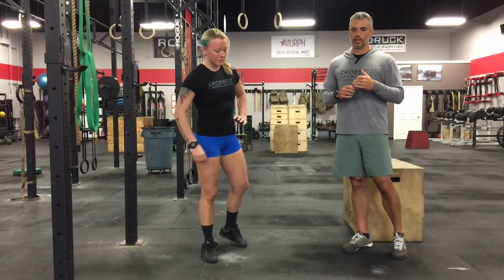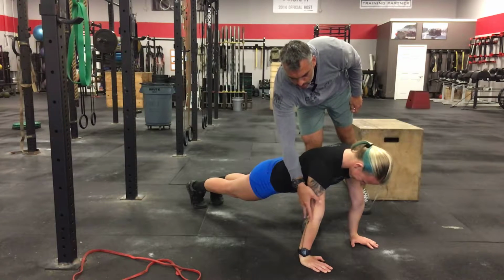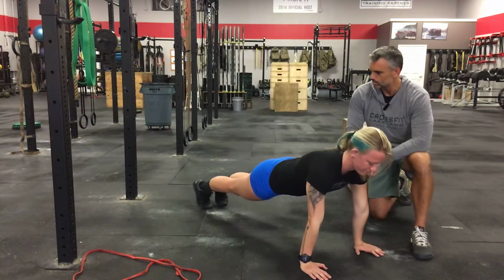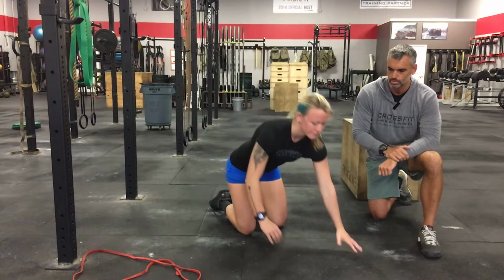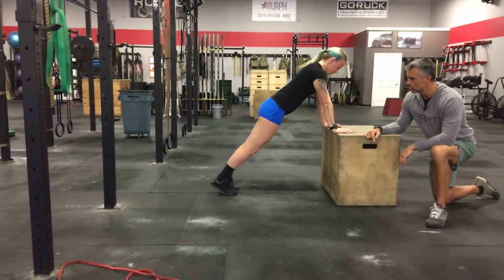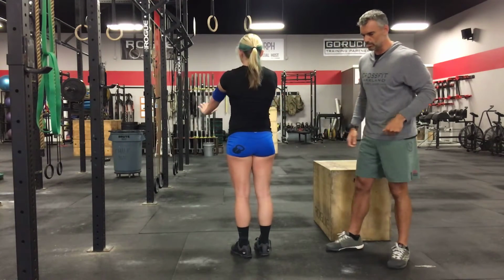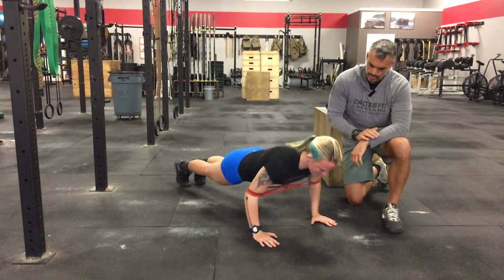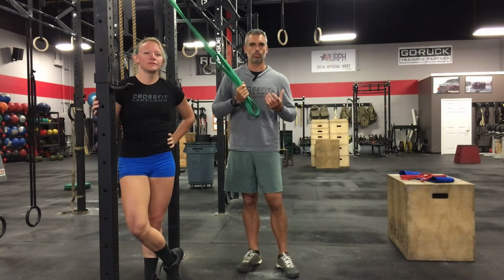Tips for Tuesday - A Press, is a Press, is a Press - Part I - Episode 6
This is part 1 of a two part series where Mike covers the proper execution of the Push-Up and some ways to scale it.
The push-up may seem like a remedial exercise that requires no explanation.  But through our doors we see people execute the push-up in a variety of different ways.  Ways that if continued down that path, could produce overuse injuries to the shoulder, elbow and or wrist.
As with most exercises there is one correct way to perform them and several ways to do them wrong.  In our next episode we'll take the press into a horizontal and vertical loaded position as we explain the bench press and shoulder press.